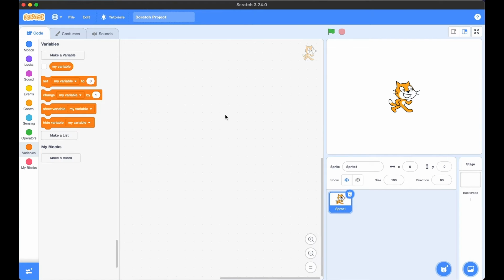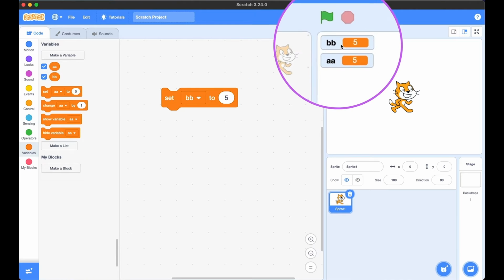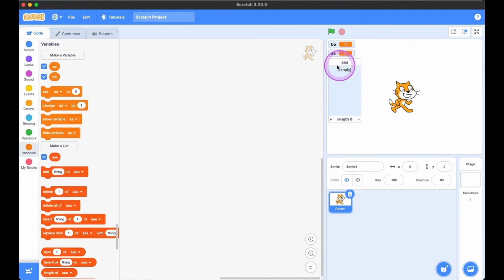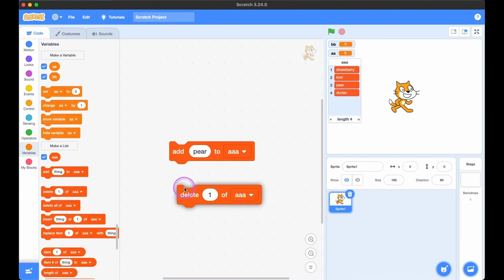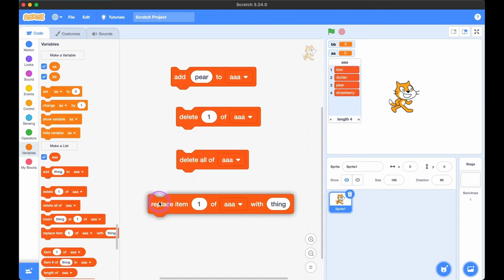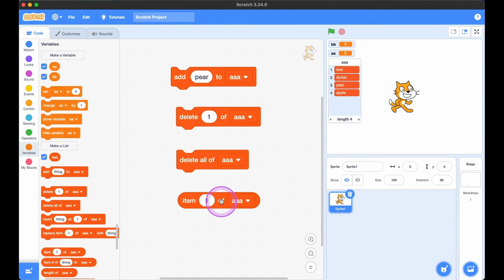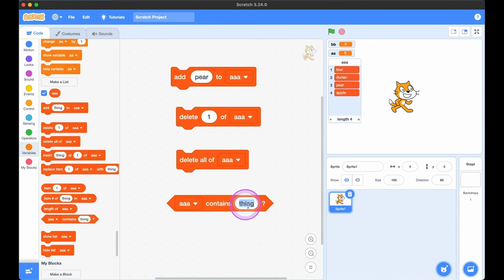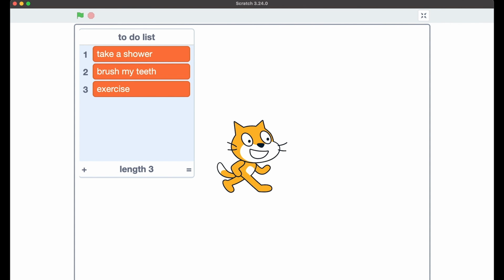Scratch3-Tutorial10-[Variable and List] understanding variable and list, for beginners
Scratch 3.0 is an easy coding tool that gives you the freedom to create your own avatar maker, icon maker or character designer games. This tutorial introduces the variable and the list and makes a fun and simple example.

There are quizzes and tasks at the end of the lecture. Please try to improve your coding skills. Click the link below for the answer video.